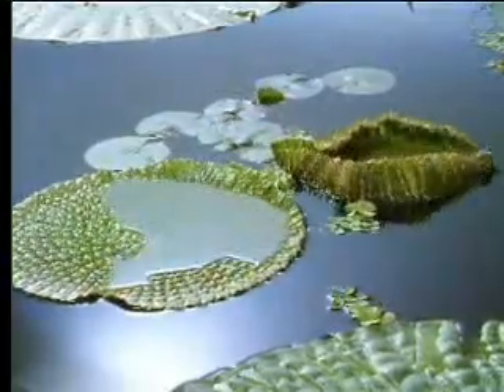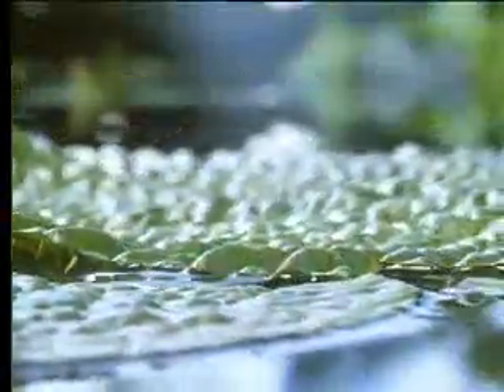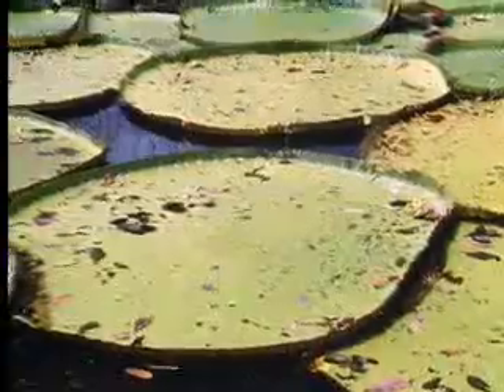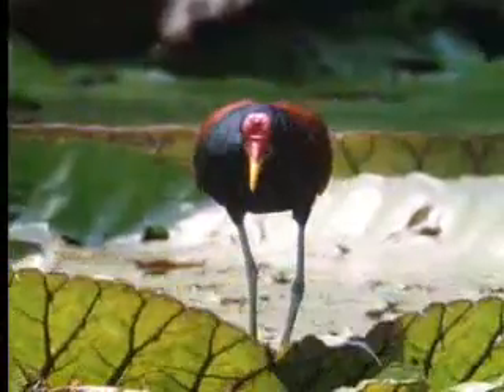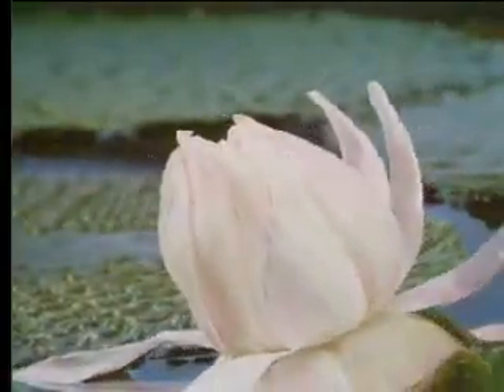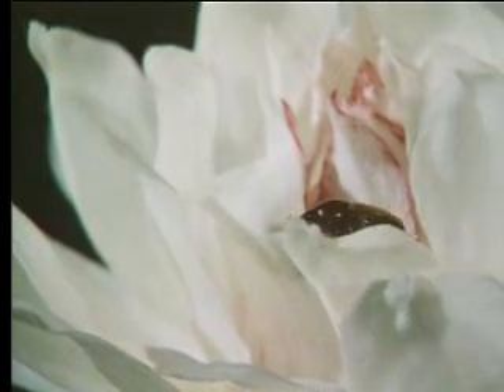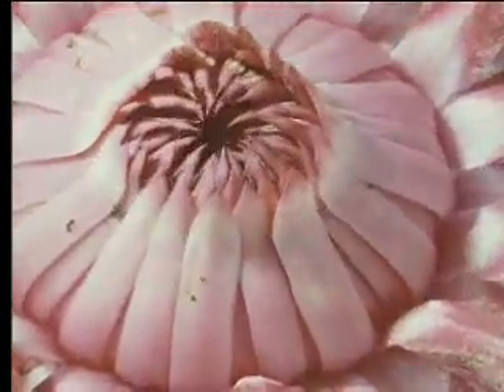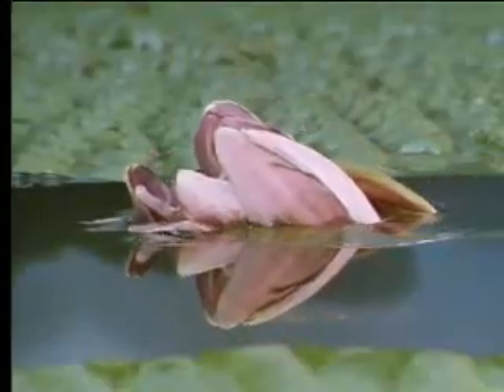Amazing! Giant waterlillies in the Amazon - The Private Life of Plants - David Attenborough - BBC wildlife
These amazing plants produce gigantic leaves to cover as much surface area as they can, competing for precious light. From the BBC.